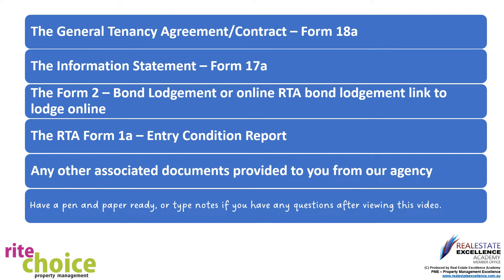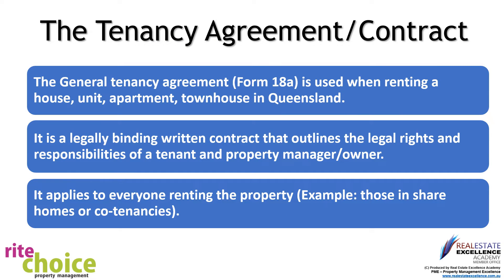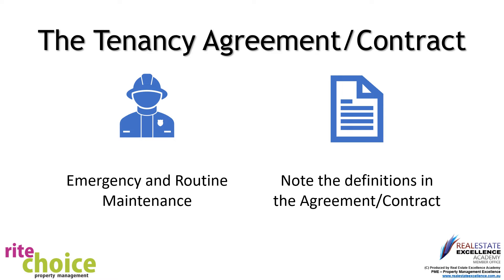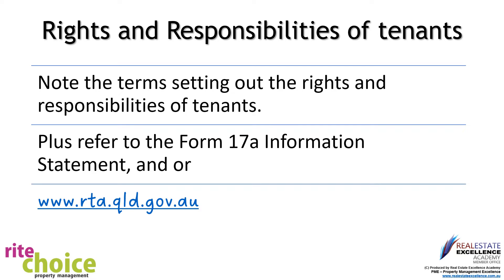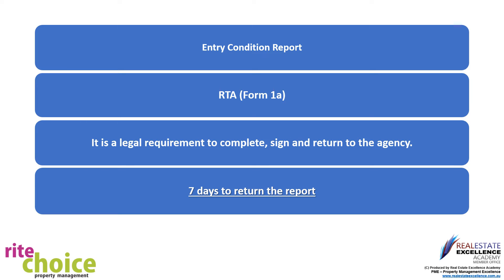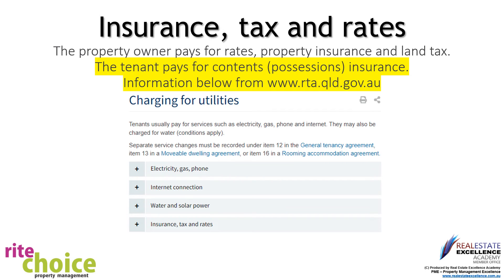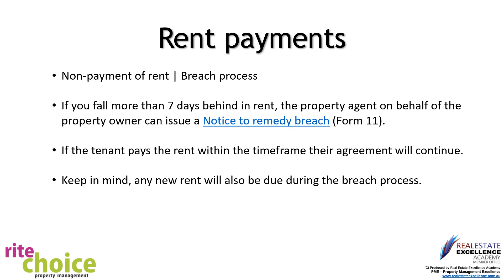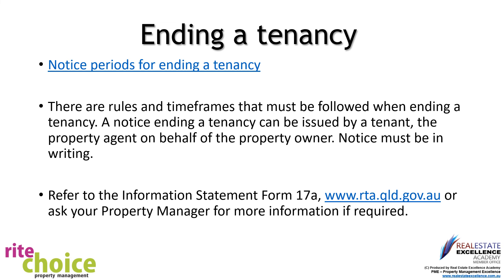Rite Choice Property Management tenancy sign up presentation